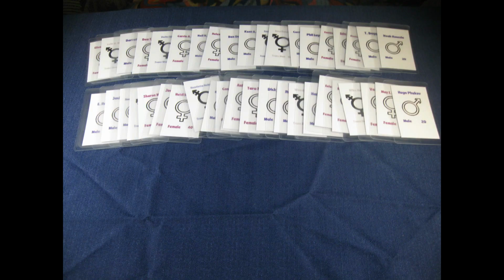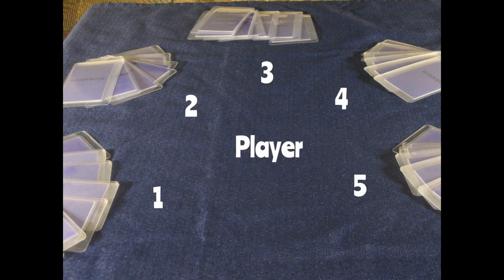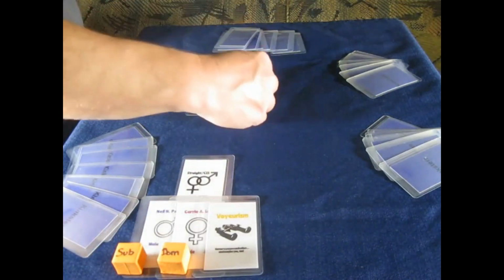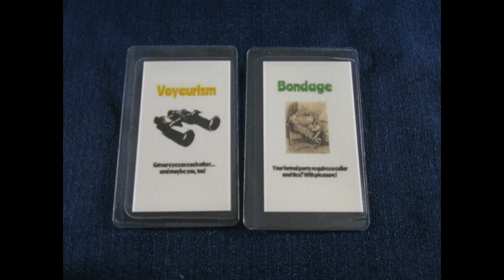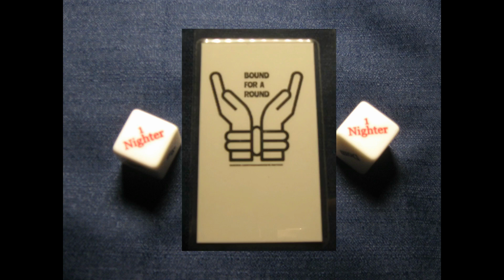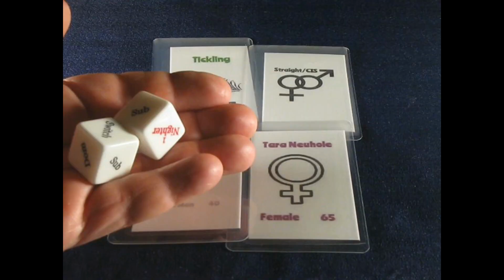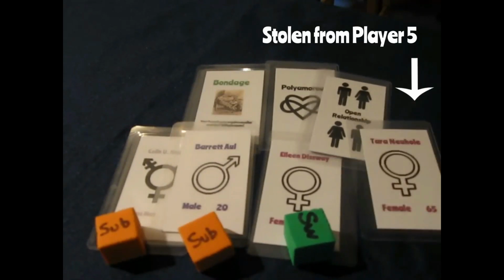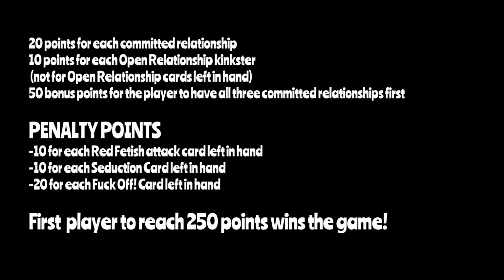How to Play "Kinksters": The Card & Dice Game of Kinks and Couples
At the age of 60, I'm jumping into the world of game creation with my very first game. "Kinksters" is a card & dice game meant for party play by adults. Be the first to form three committed relationships (one straight/cis; one LGBTQ; one polyamorous) before your opponents do the same! All members of each relationship are connected to each other through their shared kink or fetish. But beware of dangerous fetishes and those trying seduction to break your relationships apart! Great fun for 2-6 players, and, no, sex and/or nudity is not required.

As of now, this game is in the play testing prototype phase. I'm trying to gain interest to eventually crowdfund "Kinksters" and make this available for purchase.

To watch an uncensored version of this video, go to Vimeo and search for the title, "How to Play Kinksters"